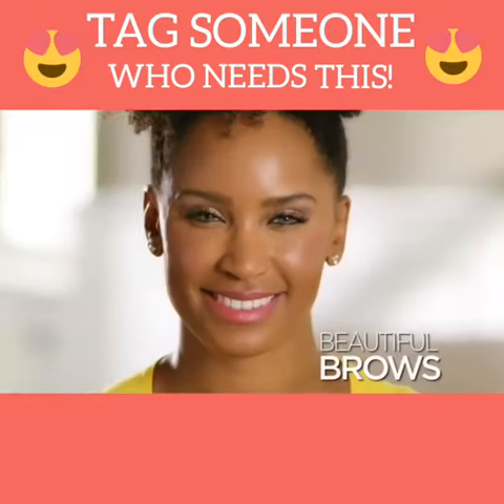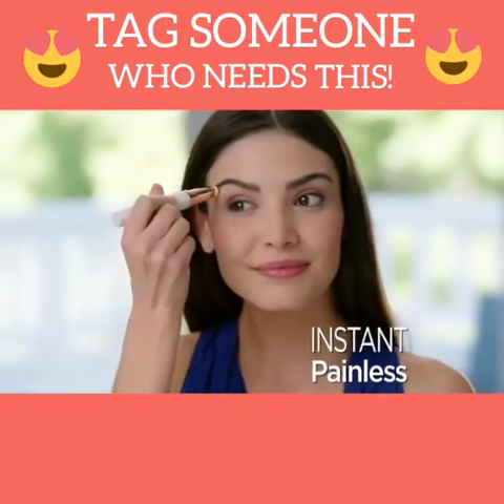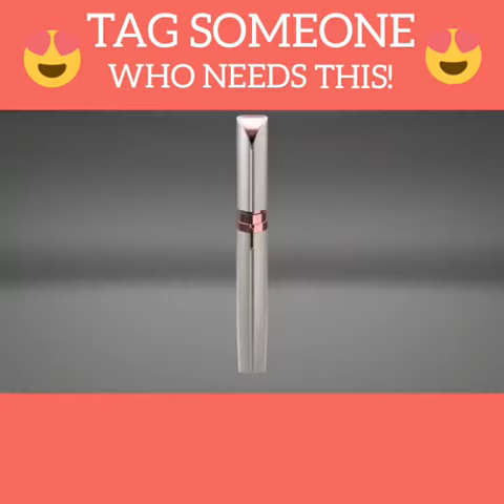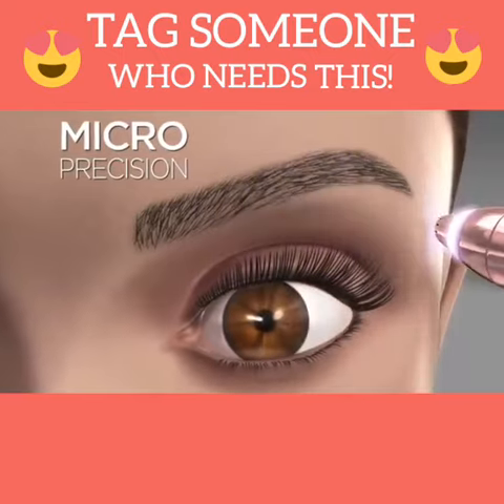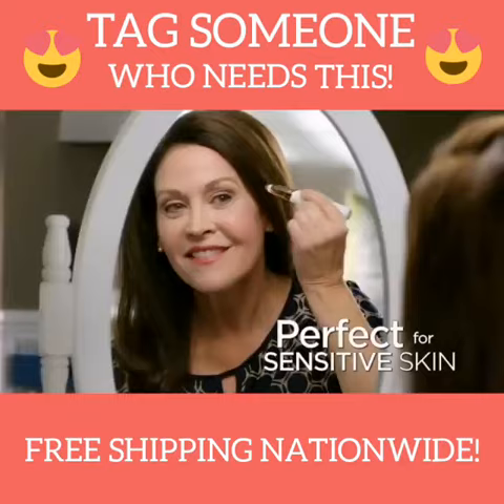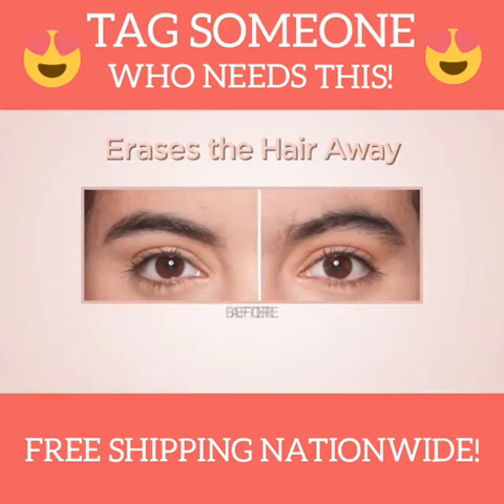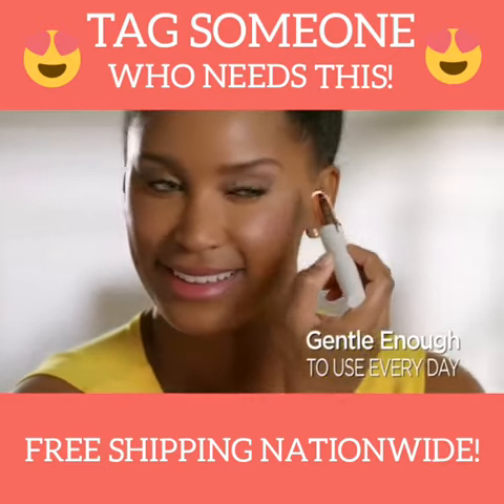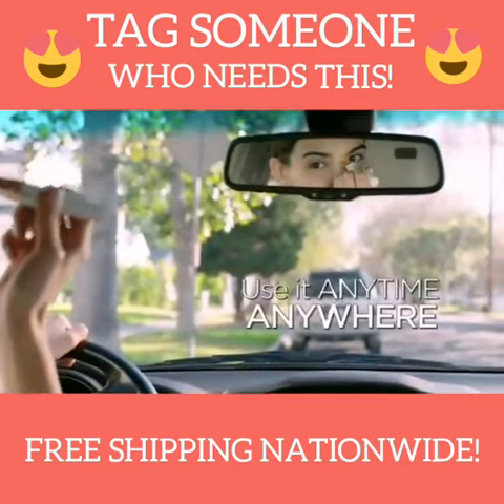Smooth Electric Eyebrow Trimmer Shaver in New York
This Eyebrow Electric Trimmer will flawlessly remove your unwanted hair from your eyebrow and will give you a clean attractive beautiful face. Just grab and win every heart of a man in the party events.